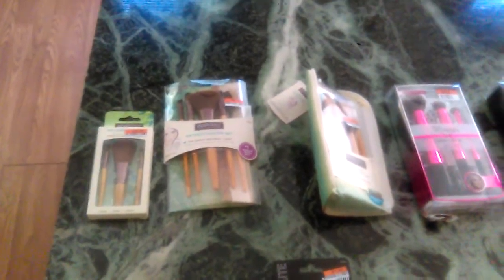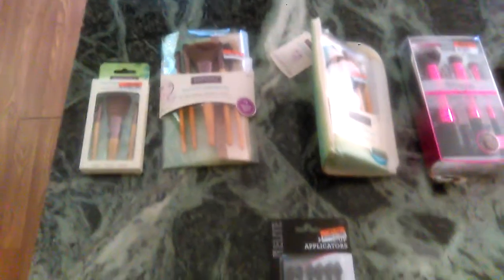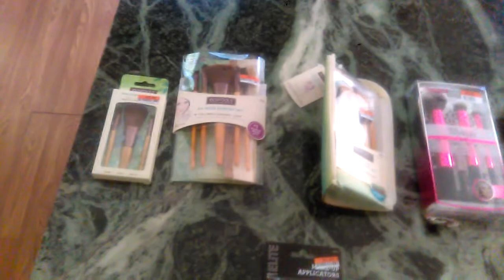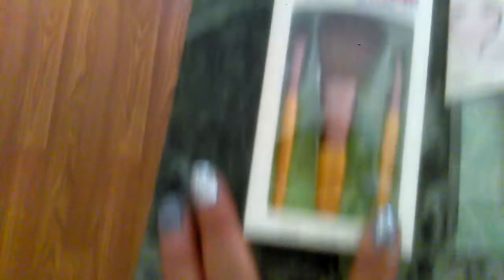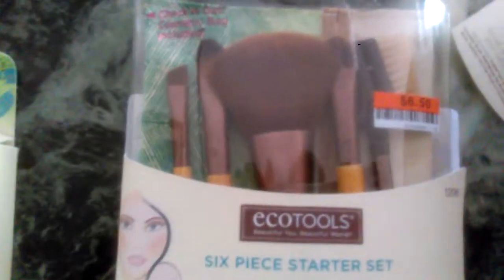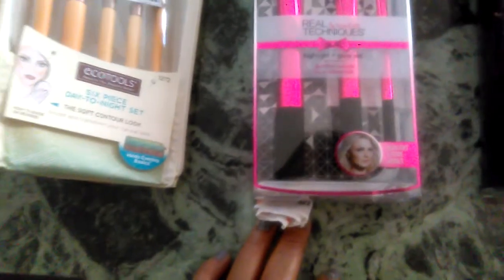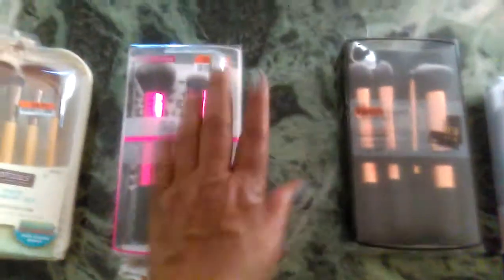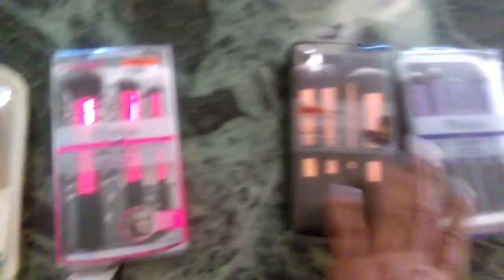Big lots makeup brushes haul